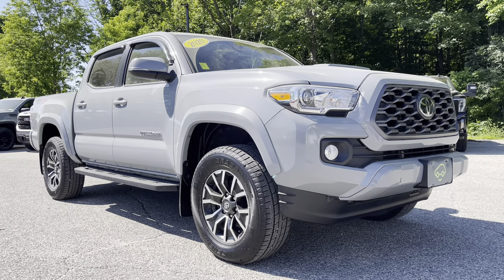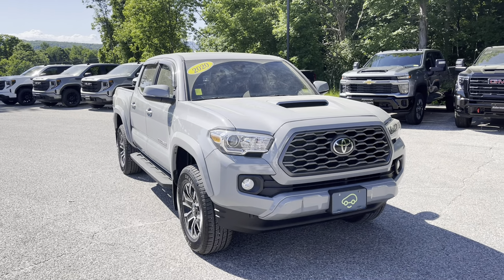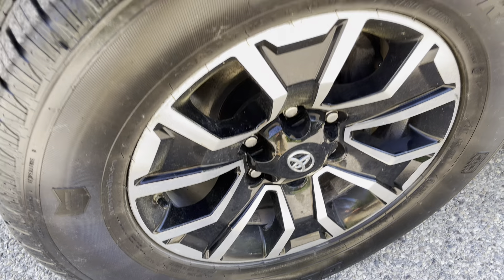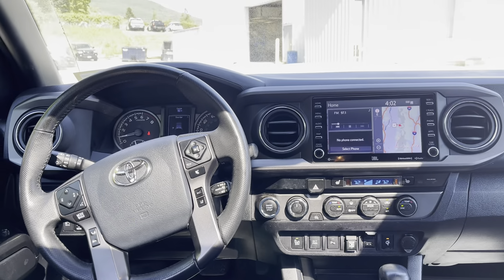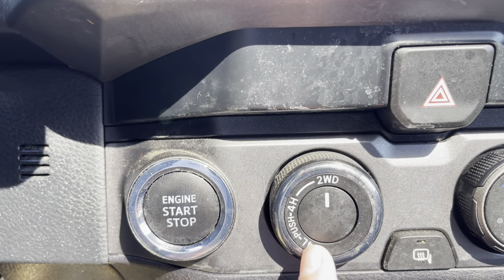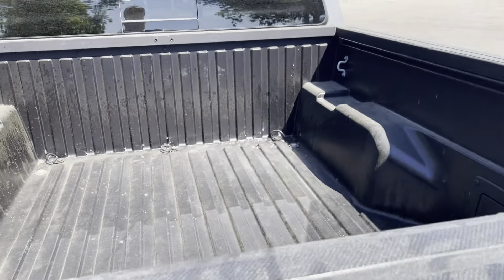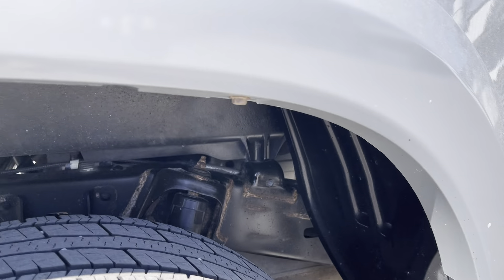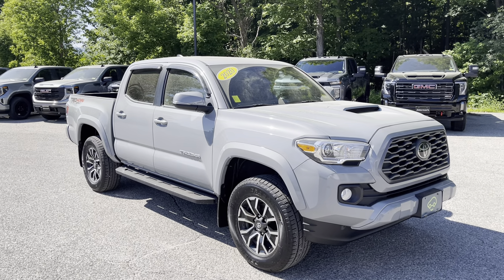2020 Toyota Tacoma 4WD SR5 Double Cab V6 AT (GS)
We appreciate your interest in this 2020 Toyota Tacoma 4WD SR5 Double Cab V6 AT (GS).